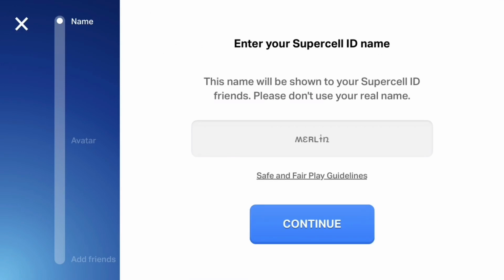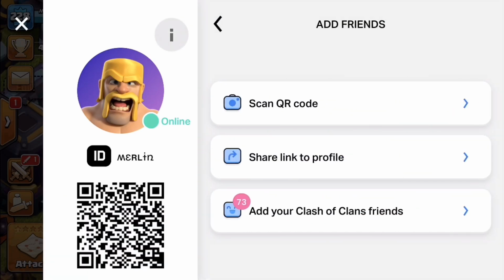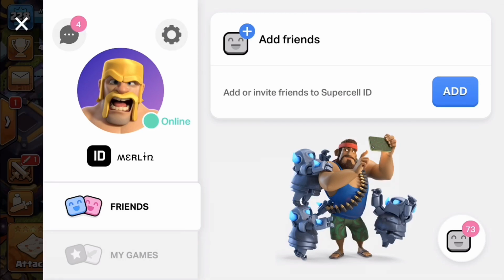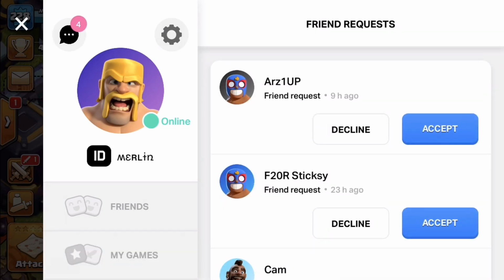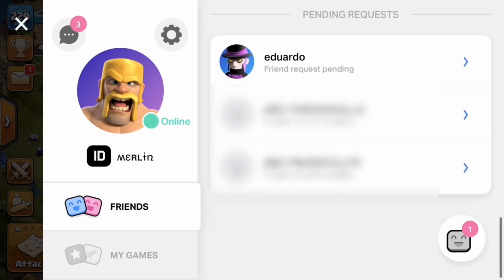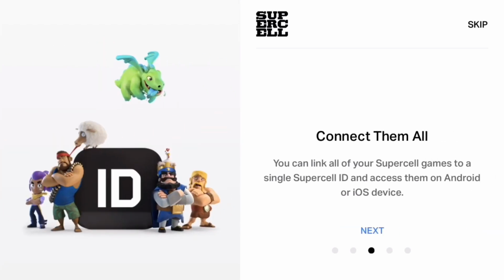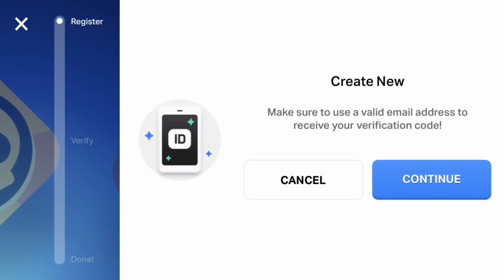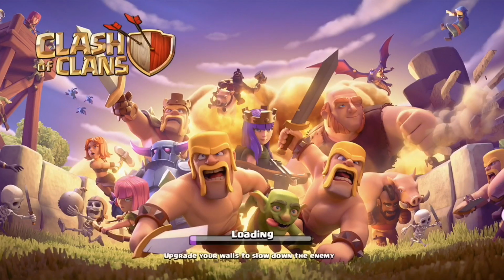What is new in SuperCell ID? In Clash of Clans and Brawl Stars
Merlin takes a look at the new features in Supercell ID. Choose a name, create a personalised avatar, add friends and see when they are online and what supercell game they are playing. We also look at what Supercell ID is, how it works and how to set it up for those who have not set it up yet.

Game: Clash of Clans
Game Developer: Supercell OY